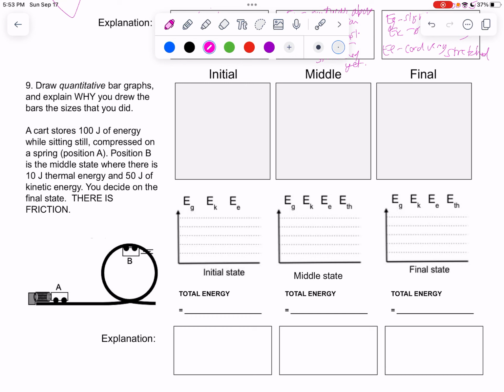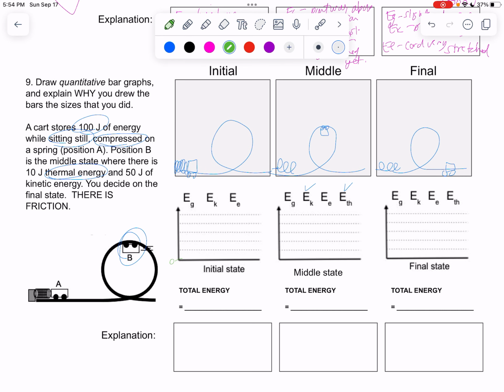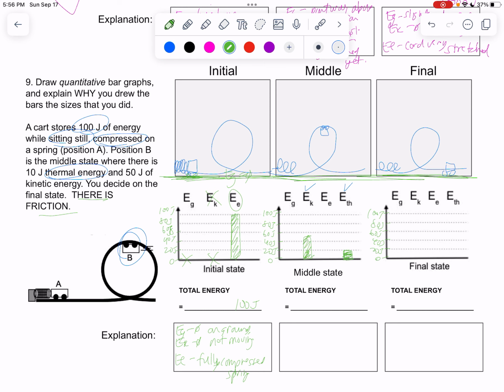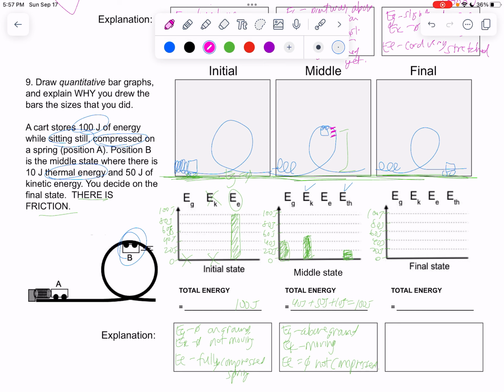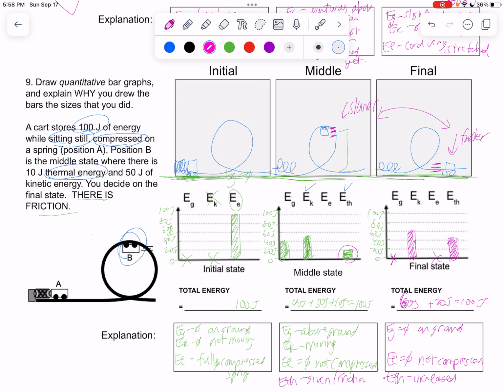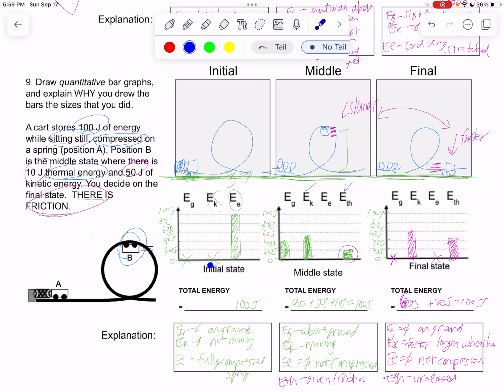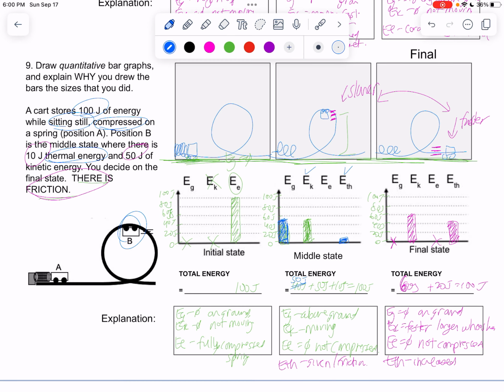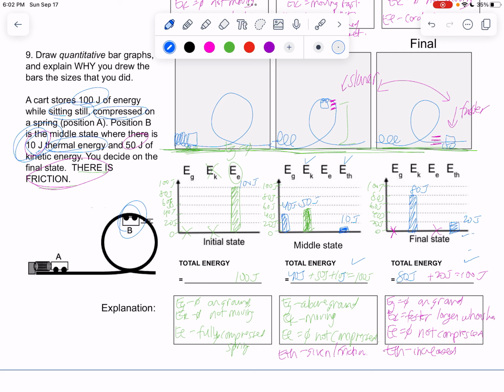Physics 1B Summative Review #9